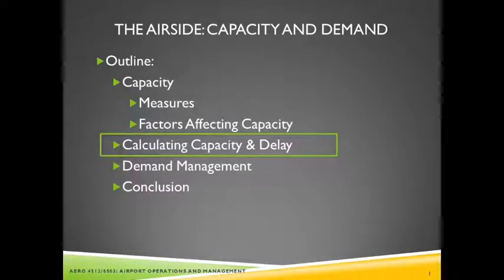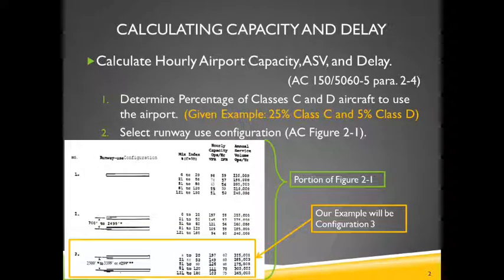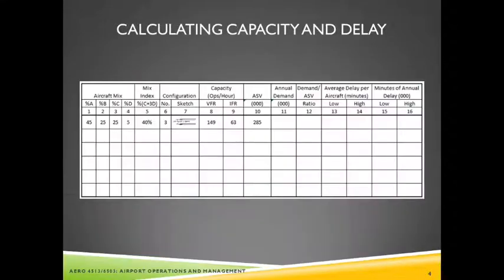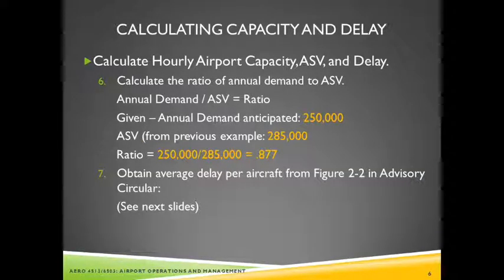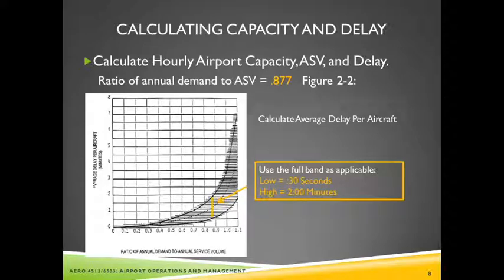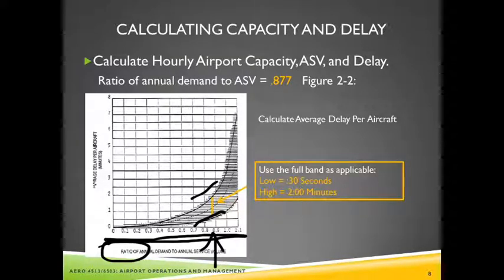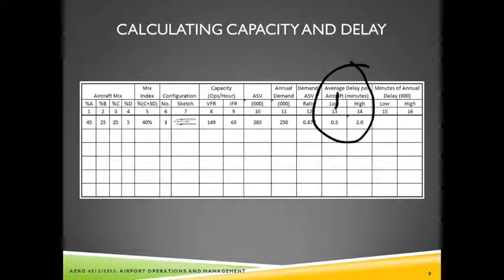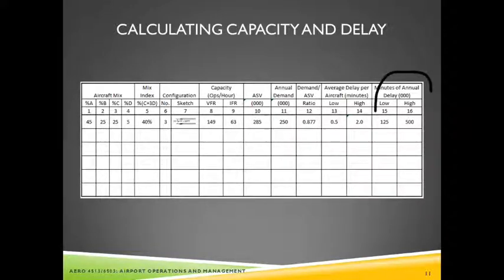PPT 3-Video 3-Calculating Capacity and Delay